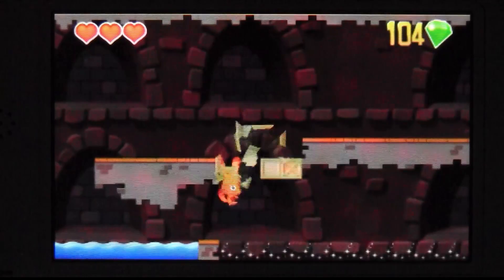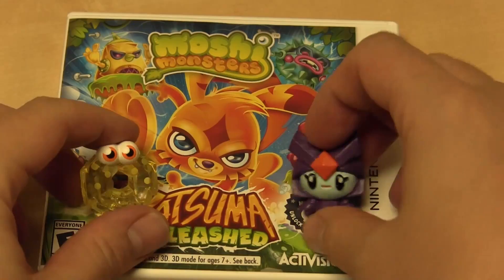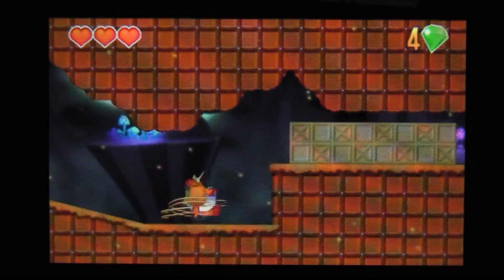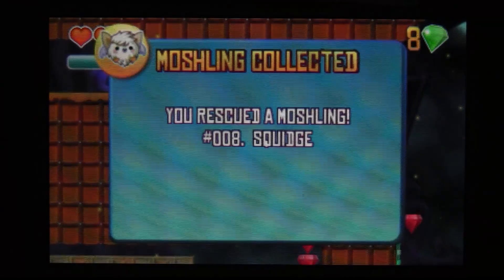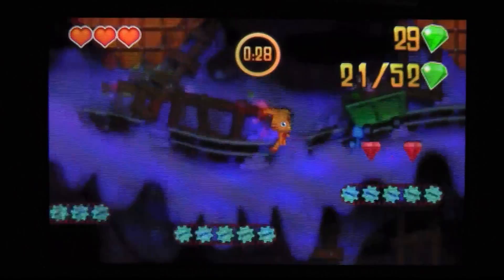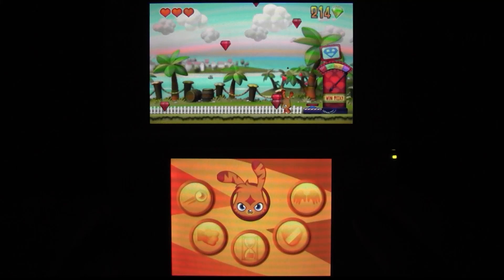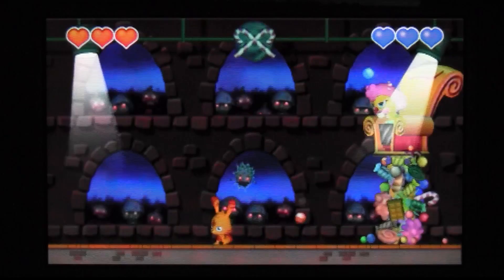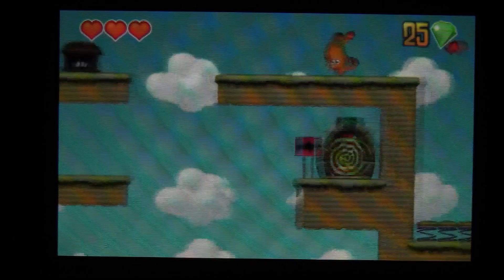CGR Undertow - MOSHI MONSTERS: KATSUMA UNLEASHED review for Nintendo 3DS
Classic Game Room presents a CGR Undertow review of Moshi Monsters: Katsuma Unleashed for Nintendo 3DS developed by Sumo Digital and published by Activision.

Moshi Monsters: Katsuma Unleashed allows for the online franchising whirlwind to touch down on the Nintendo 3DS with an action-platformer anyone of any age can pick up and play. Our eponymous hero Katsuma runs, jumps, climbs, and spinning-claw-slashes his way through six worlds full of time trials, huge bosses, and hidden stuff to collect. Calling upon the power of rescued comrades, he can go back into previously-cleared worlds and unearth new secrets, or use these powers offensively to press forward.

This video review features video gameplay footage of Moshi Monsters: Katsuma Unleashed for Moshi Monsters: Katsuma Unleashed and audio commentary from Classic Game Room's TJ.